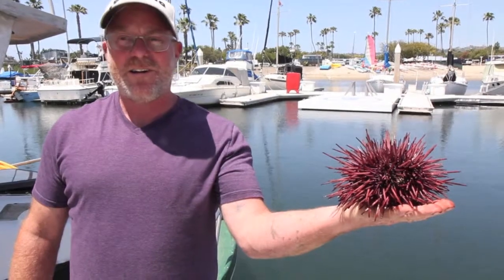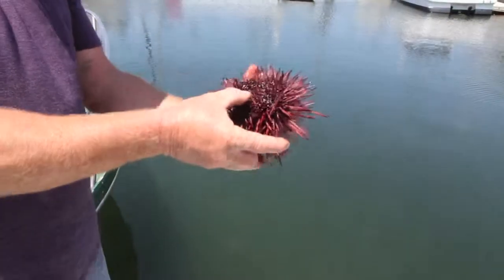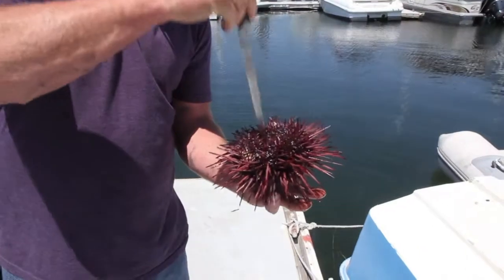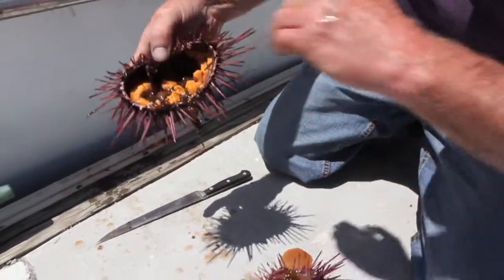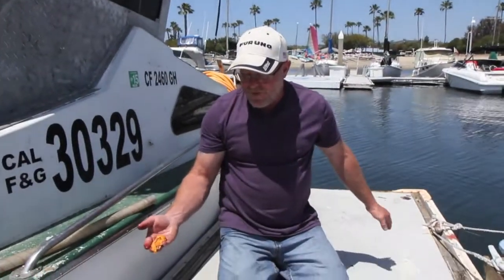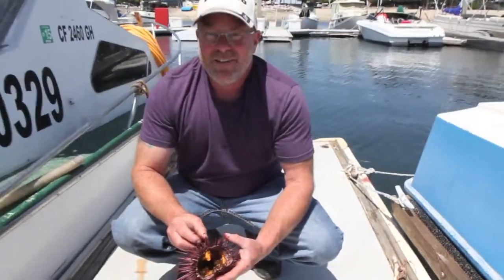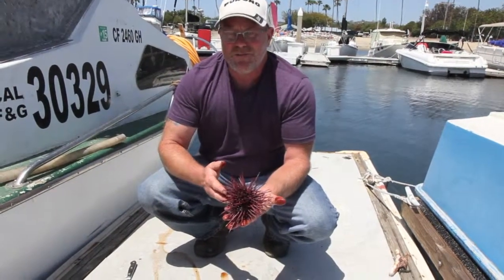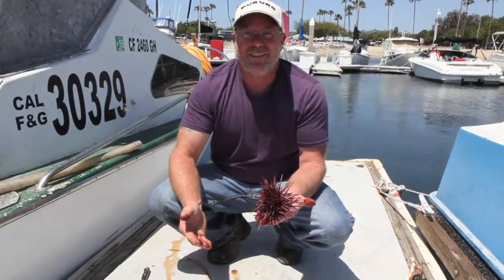Sea urchins with Matt Pressly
Matt Pressly gives the lowdown on scarfing sea urchins.